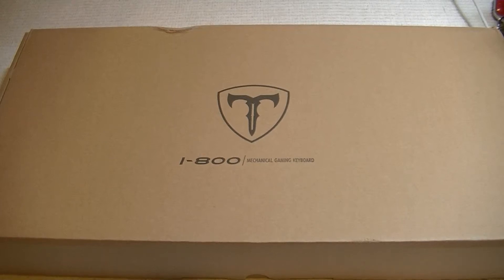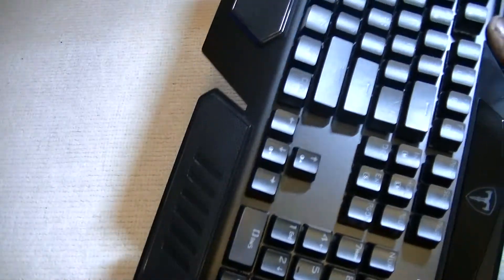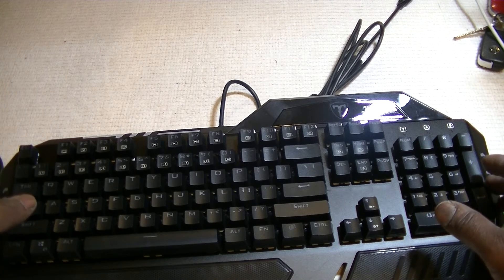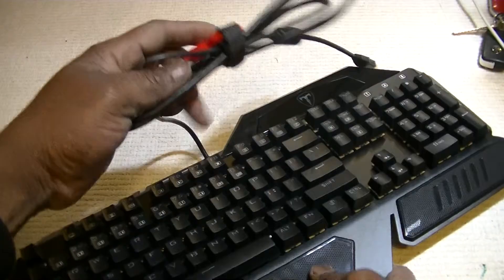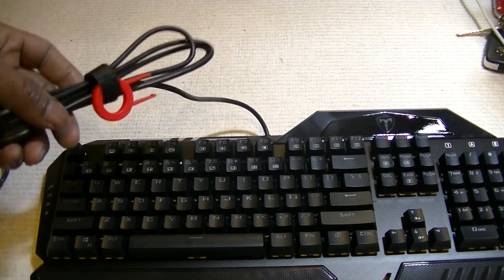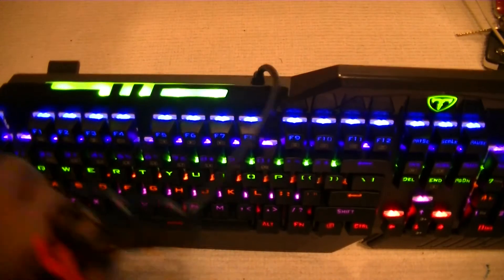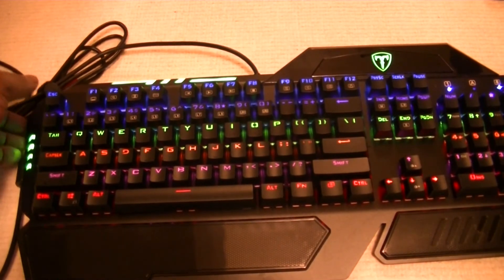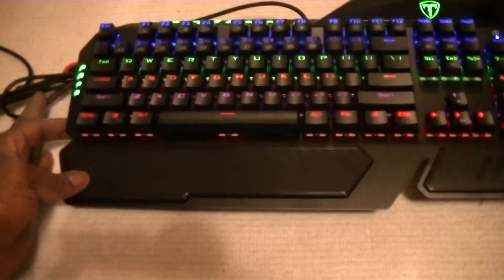VicTsing Anti-Ghosting Mechanical Gaming Keyboard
[2016 New Release] VicTsing Anti-Ghosting 104-Key Mechanical USB Gaming Keyboard with Multi-color LED Backlight for Pro Gamer & Office {US Layout}
by VicTsing

PLEASE CLICK ON LINK BELOW TO BUY FROM AMAZON

[Anti-ghosting 104 Keys] Allows multiple keys to work simultaneously. Each key is controlled by independent switch, let you enjoy high-grade games with fast response.
[Blue Switchs] With clicky sound, it provides great tactile feel, sensitive and responsive. 50 million times keystroke test, 60+/-15 grams keystroke force and 4.0+/-0.2mm stroke travel, never faded key characters, perfect for professional gamers and typists.
[Multi-color Adjustable LED Backlight Effect] 9 backlight effects in 6 different colors are realized by pressing FN key and Ins key simultaneously.
[Built-in Lighting Arrangements for Game Modes] Including LOL/ FPS/ CF/ RTS/ NBA/ CAR/ COD game modes. Support customize lighting arrangements as you like. Made of metal material, with matte-finish texture, it is sturdy and robust for durability. Water-resistant with three drain holes.
[With Key Cap Puller and Wide Compatibility] The included kep cap puller makes cleaning or changing key caps easier. Support computer system including Windows10,Windows 8, Windows 7, Mac OS X, Windows XP, Windows VISTA, etc.

This 104-key mechanical gaming keyboard with fantastic backlight provides a highly accurate responsiveness, helps you win in the game. Ideals for gamers and typists.
Anti-ghosting technology ensures all keys do not conflict with each other, multiple keys works great at same time.Ghosting is the problem that some keys do not work when multiple keys are pressed simultaneously.
Clicky sound, fast response, let you become the hard-core in the game!
Backlight makes keys easy to see in low light, even in dim room. Customizable lighting arrangements fit for different game modes. The brightness and the flash frequency can be adjusted as well.
Keys can bear 50 million times keystrokes. Made of metal materil, with matte-finish texture, it is sturdy and robust enough to protect it from scratch, bump and corrosion.
We offer you a key cap puller for free. With this gadget, you can pull your key caps easily when you want to clean your keyboard or frequently change your key caps.
Ergonomic arc and slope, when you use this keyboard, your hands are not easily get fatigue.
This keyboard is extended at the bottom so that you can rest your wrists on it.
Under the keyboard, there are two rubberized holders to prevent it from slip.
Series of short functions keys works well if they are combined with FN key.

Specifications:

Color: Black
Key Quantity: 104
The Keyboard Size: 364*153*37mm
Working Voltage: 5.0V DC
Interface: USB interface
Mechanical Switch Type: Blue Switch (with clicky sound)
Key Elastic Force:60g±15g
Key Stroke Travel: 4.0±0.2mm
Key Lifespan: 50,000,000 times strokes

Package Included:

1x104-key Mechanical Gaming Keyboardwith USB Cable
1x User Manual
1x Keycap Puller